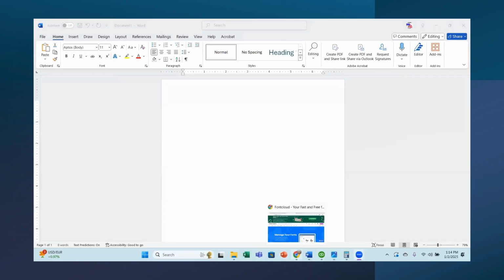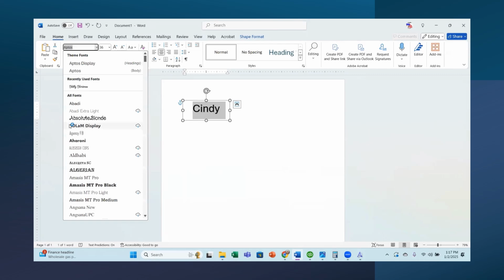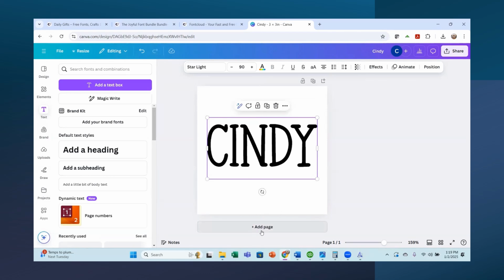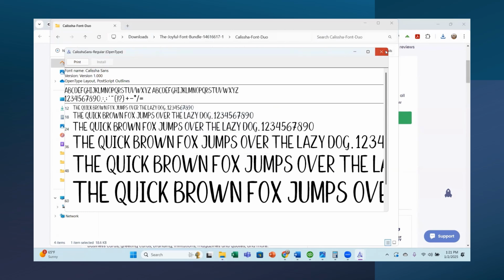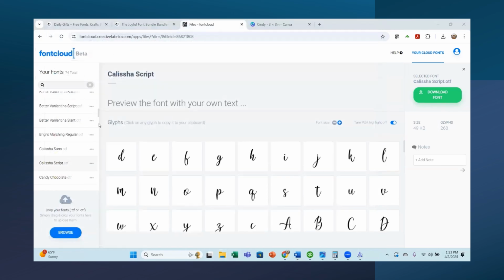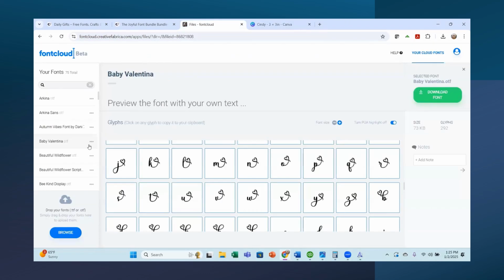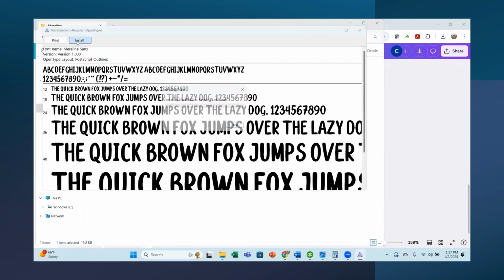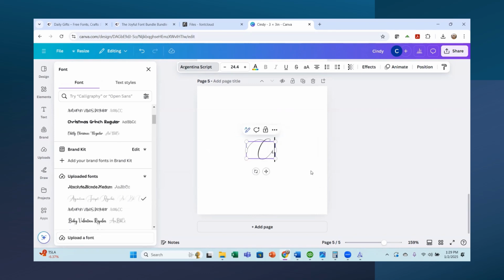Install Fonts from Creative Fabrica, Upload Fonts to Canva and Using Fontcloud Glyphs in Canva!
Learn to download Creative Fabrica fonts and upload them to Canva and upload fonts to your computer to use in other settings like upoad fonts to use in Cricut Design Space. Use Creative Fabrica fonts in Canva for designing for sublimation printing and to use to create svg files. creativefabrica youtubehighfive fonts font @idea.ai.official
Hiipoo Sublimation Ink
Similar Epson EcoTank to the one I converted
Amazon Storefront
My Etsy Store
15X15 Silicone Heat Press Pad
HTVRONT Mini Heat Press 3
HTVRONT SUBLIMATION HTV FOR DARK COLORS
HTVRONT SUBLIMATION HTV CLEAR
Blue Heat Resistant Tape
Air Fryer (very similar to mine)
Sublimation 20 ounce tumblers
Sublimation Shrink Sleeves
Sublimation Glass Cans 16 ounce frosted
Sublimation Ready Magnets
Sublimation Ready Ceramic Ornaments
Sublimation Ready Mdf ornaments
Silicone wraps
Sublimation Ready Glass Libby Jar/Can
20 Ounce Skinny Tumblers with sleeves on Amazon
Tumbler Rubber Bottoms
Sublimation Ready 15 ounce Mug
Sublimation Ready Tin Cup
Silicone Sleeve Wrap
Sublimation Blank Wholesaler – send me a private message in Facebook and I will give you the link. Pressing Pillow
Sublimation Ink Hiipoo that I use
HTVRONT Auto HeatPress
Heat tape
Epson Eco Tank Printer (similar and can be converted)
Shrink wraps for 20 ounce tumblers I have purchased
Some images may be produced from Creative Fabrica fonts, images and backgrounds (I recommend getting the all access - great deal!) (I do make a commission from the affiliate links I provide. Thank you!)